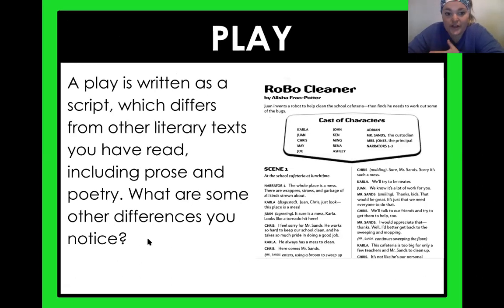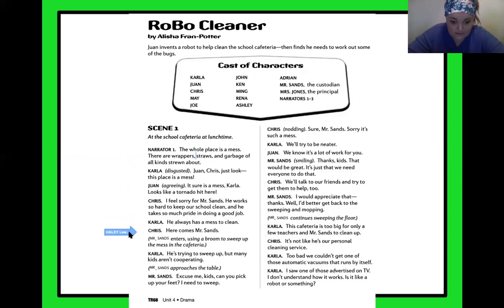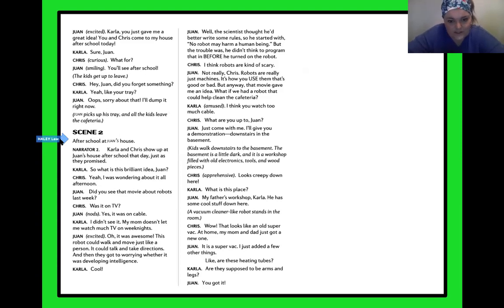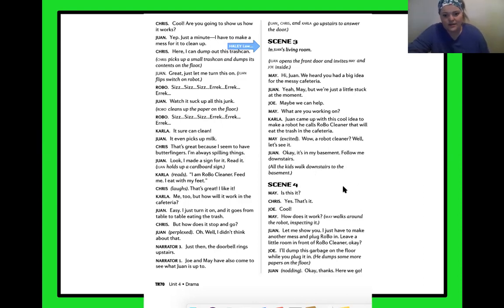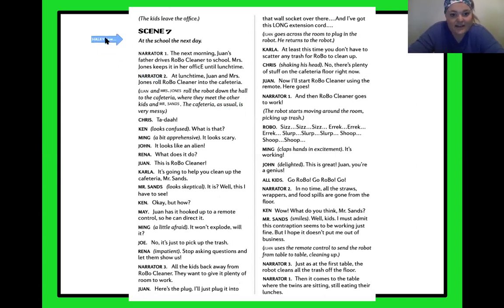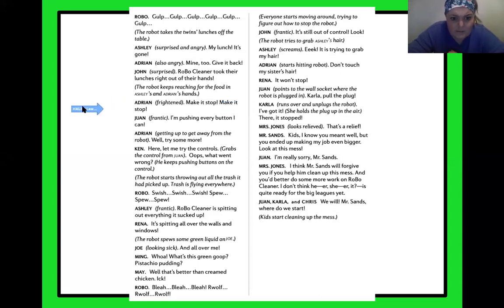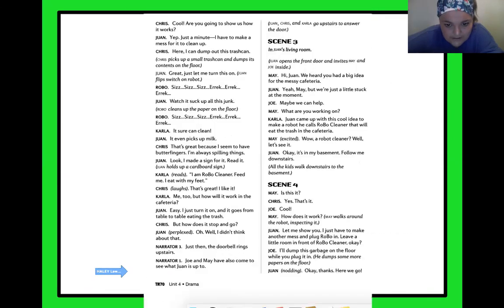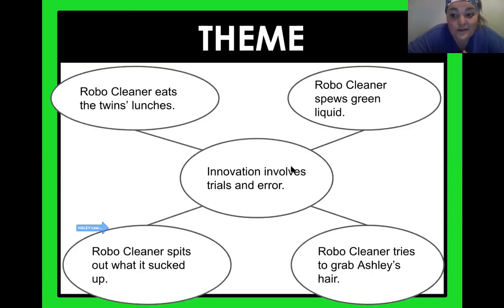Lesson 17 - RoBo Cleaner